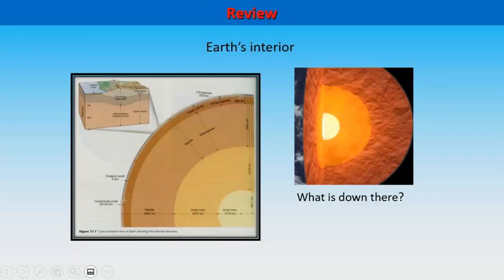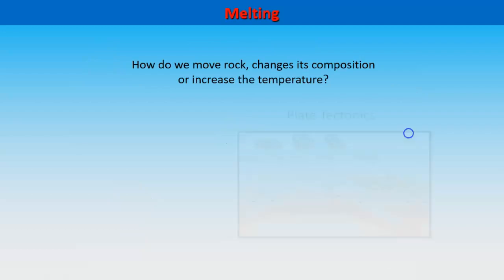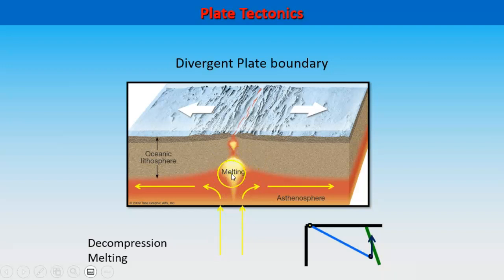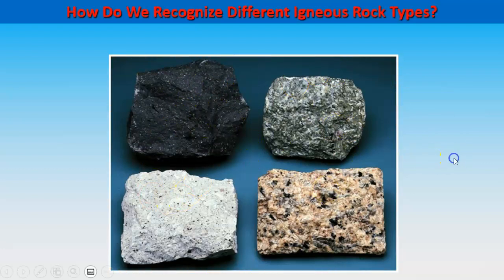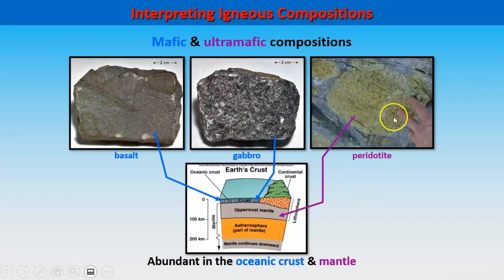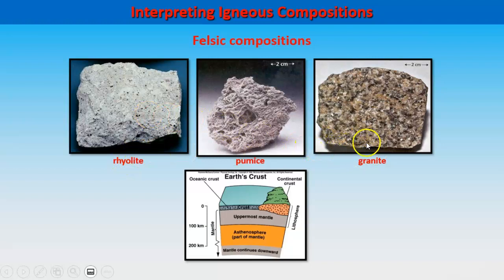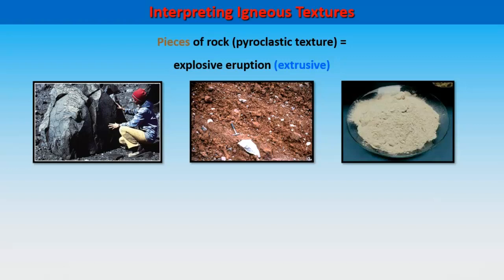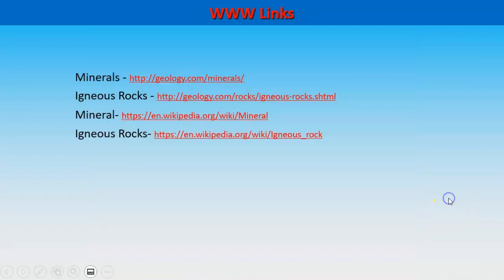GLG110IN Igneous Rocks